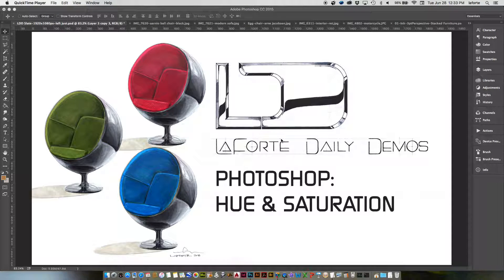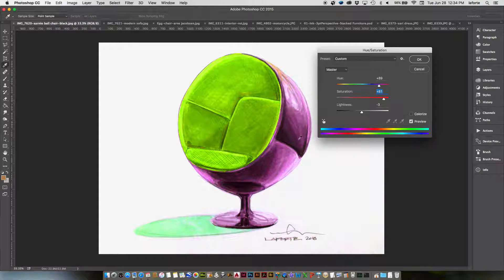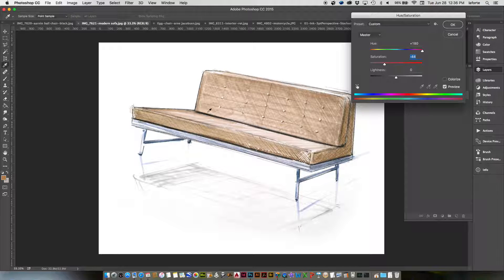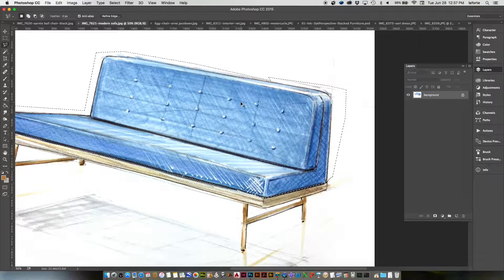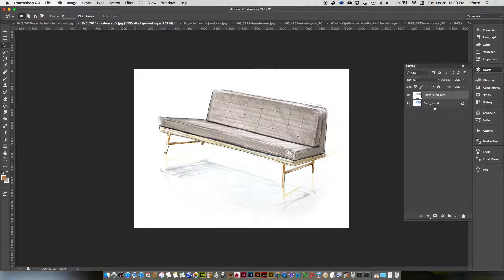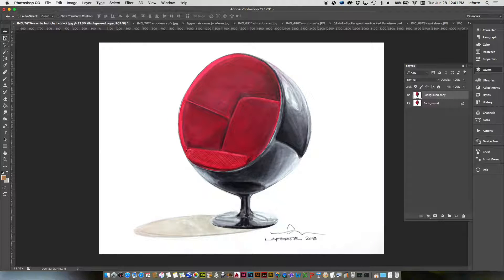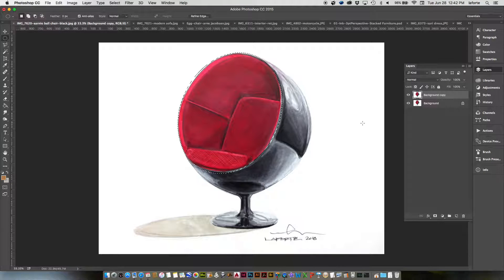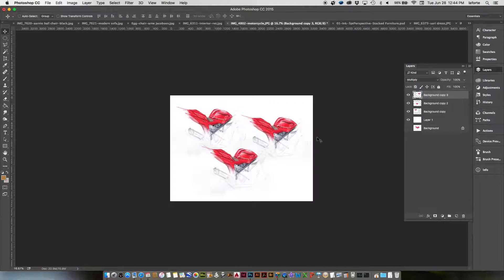Adobe Photoshop, Hue and Saturation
This video teaches you how to quickly manipulate colors in your sketches or reference images found online using Photoshop's Hue and Saturation to quickly study and present color variations of your designs. This method will work going back many software versions.